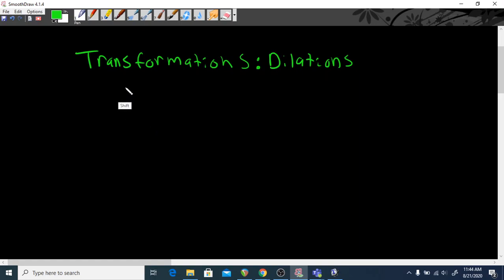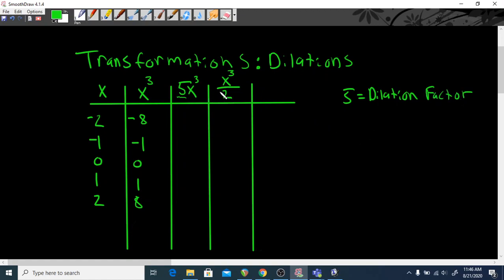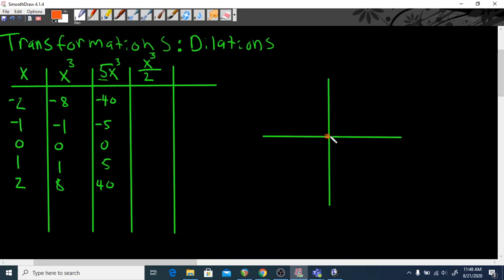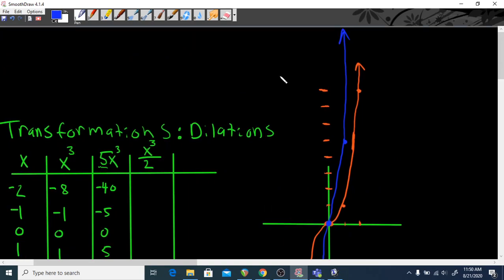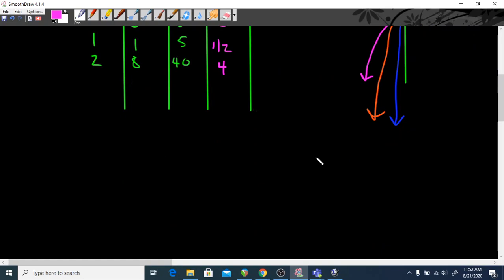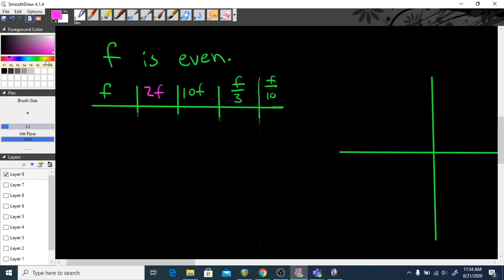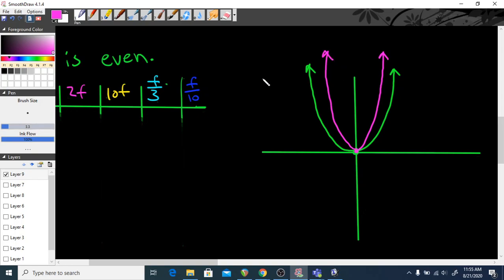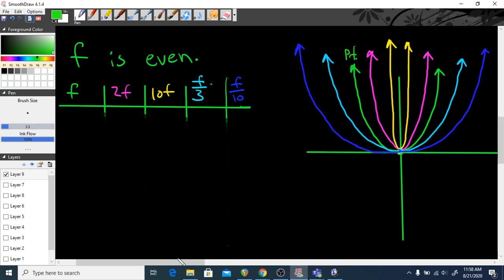PC Vertical and Horizontal Stretch